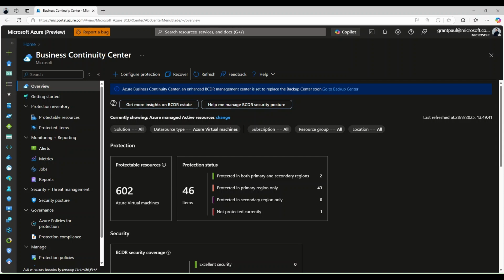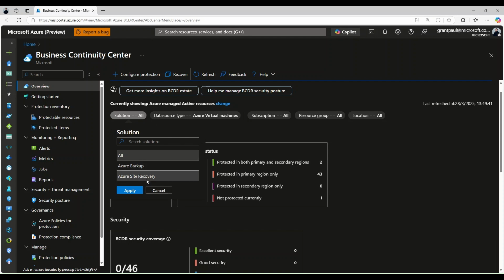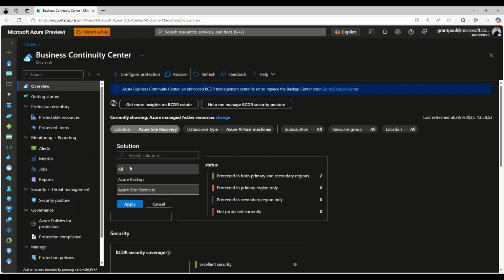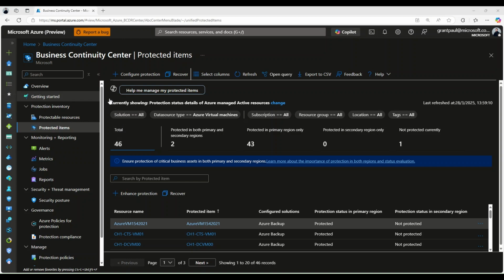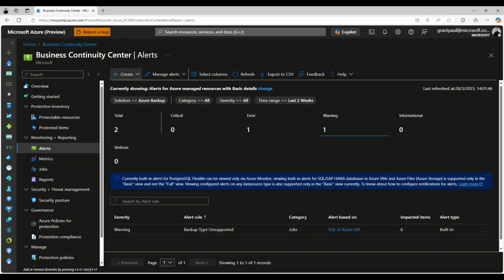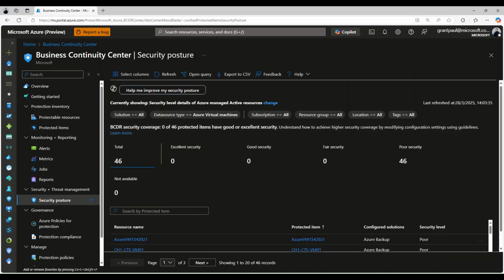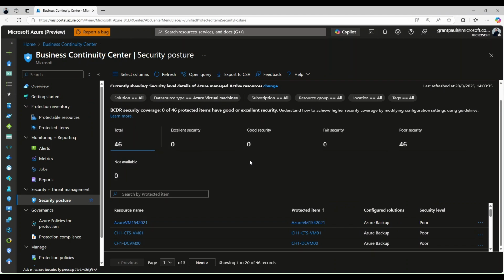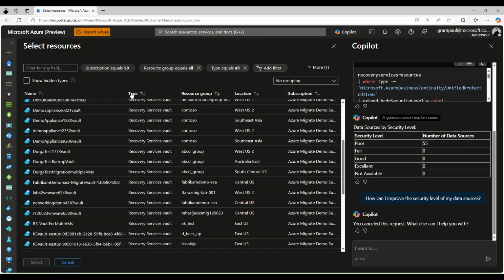Azure Business Continuity Center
In this video, we’ll explore how Azure Business Continuity Center helps you manage backup, disaster recovery, and business continuity across your Azure environment.

You’ll learn how to:
🔒 Monitor security and compliance for protected items
📊 Track backup and recovery jobs with ease
⚡ Get real-time alerts for critical events
🛠️ Perform restores, failovers, and more from various views
📈 Gain insights into long-term data for Azure Backup and Site Recovery